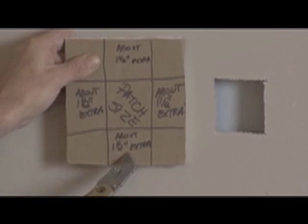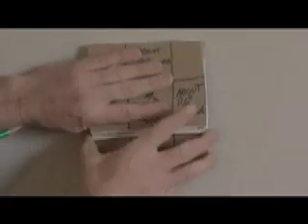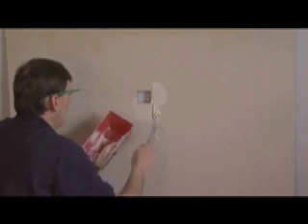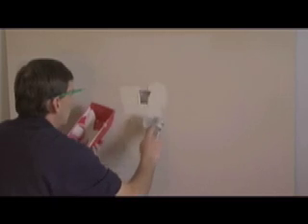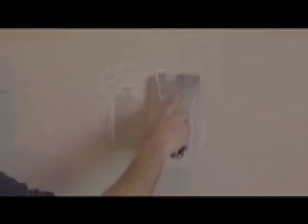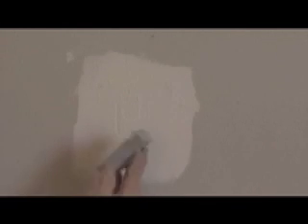Easy Drywall Repair a typical home improvement (CC)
An easy way to repair holes in drywall. With this method of repair no nails/screws wood required!do it youself and save dollars! How to fix a hole. how to repair a hole in wall. how to patch a hole in wall